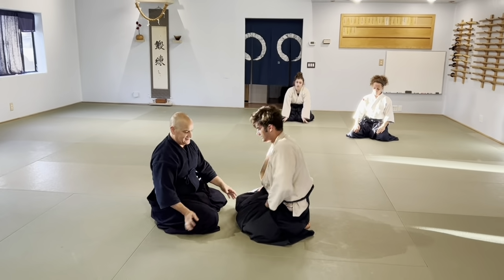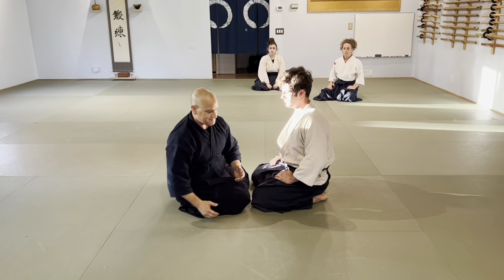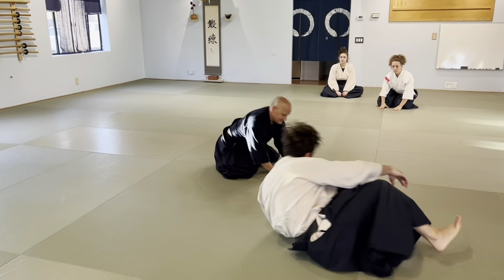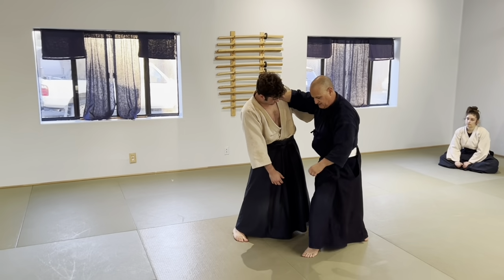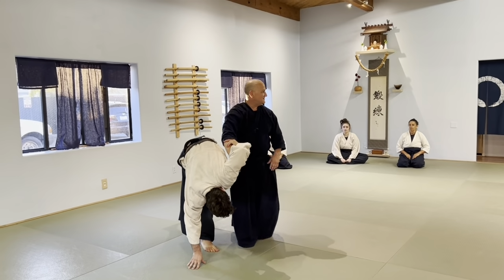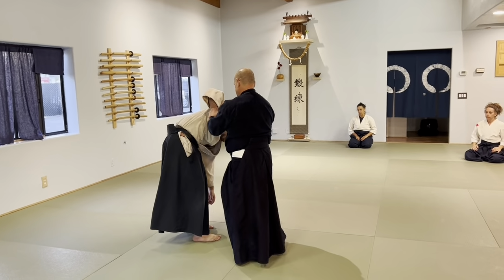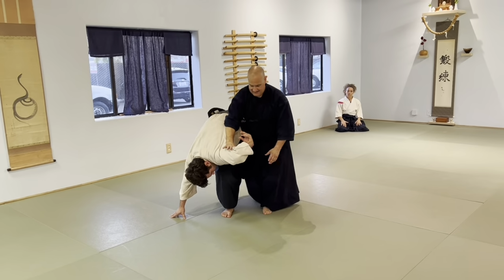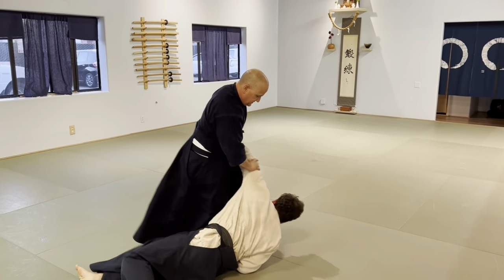Aikido: A Short Seminar on Ikkyo